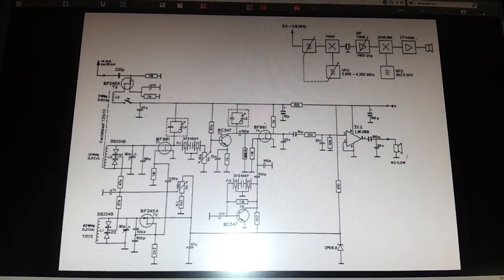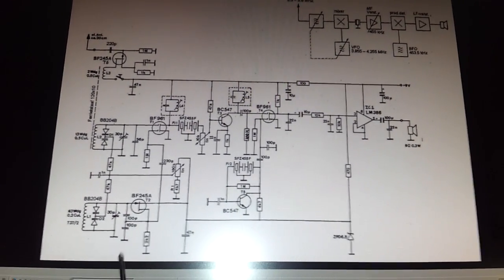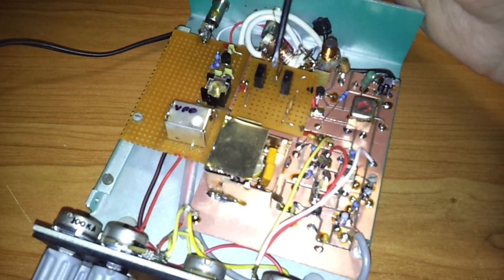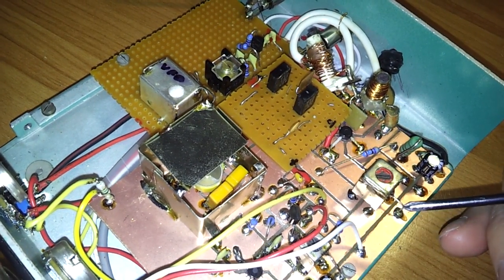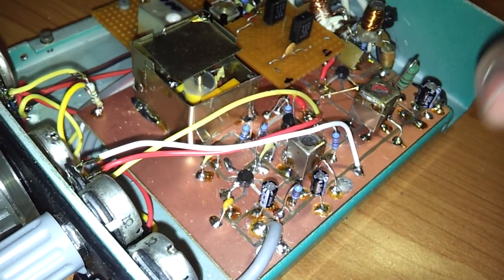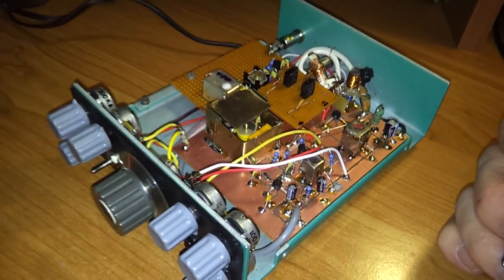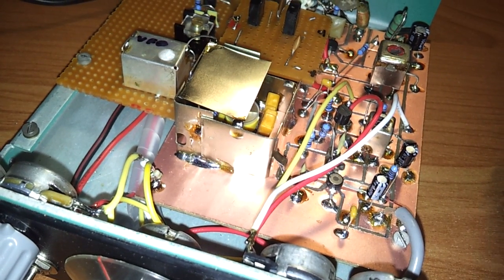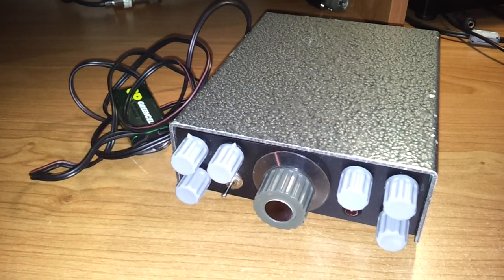Shortwave SSB receiver for 40m band.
This project is not on the finish... I need build input antenna filter and audio frequency amplifier. This project is perfect for young and aspiring technicians. It works on the first run. Simply tune also without measure equipment.
PS: sorry for my poor english :-) Thanks